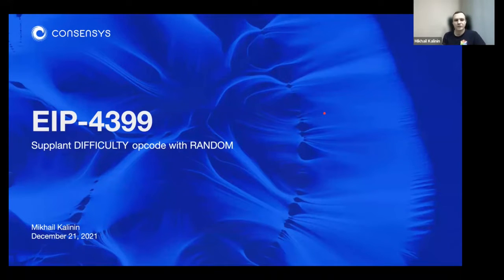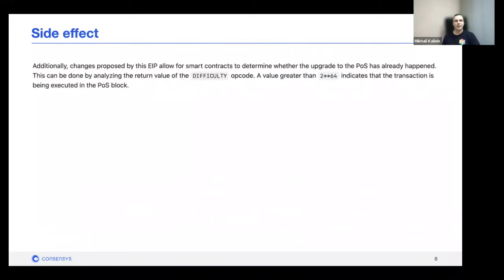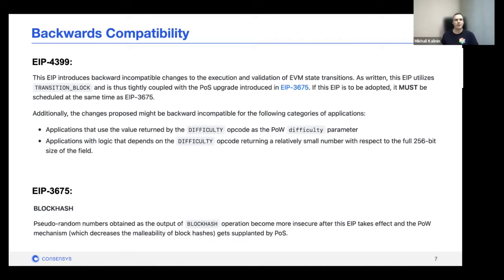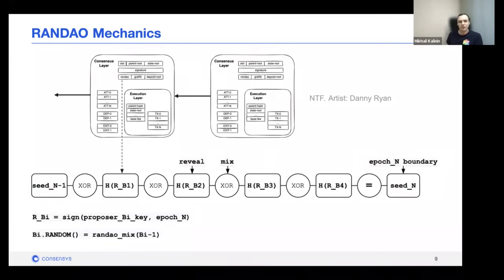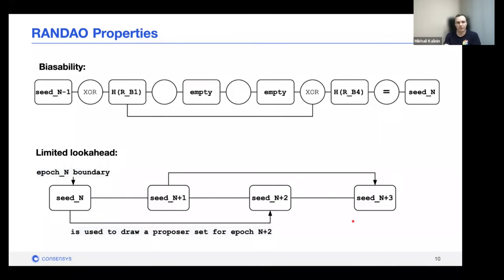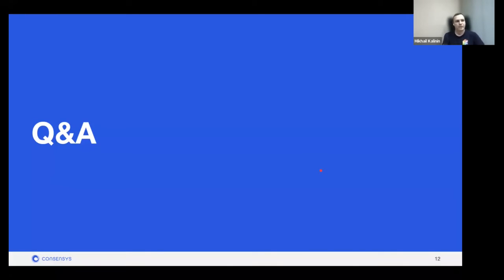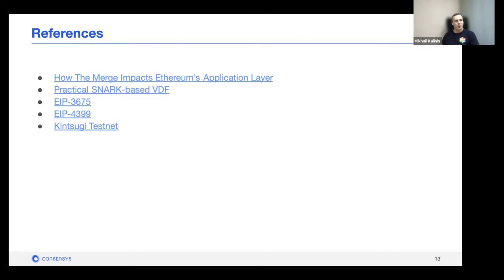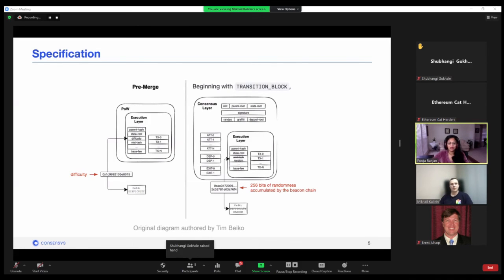PEEPanEIP#57: EIP-4399: Supplant DIFFICULTY opcode with RANDOM with Mikhail Kalinin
Topics covered
1:44 - EIP-4399
1:50 - Header
2:14 - Abstract
3:55 - Depending on EIP-3675
5:15 - Specification
7:50 - Side effect
9:41 - Backward compatibility
14:50 - Do you have any project in mind that could be affected with this change to PoS?
17:50 - Randomness beacon
18:09 - RANDAO mechanics
21:50 - RANDAO properties
28:17 - Example of usage
35:53 - Backward compatibility - Is there anything that could be done to onboard some of the dApp devs who are not very confident of the proposal?
38:47 -  Security consideration - Would you see it creating any vulnerability to the chain or any other downside ?
41:07 - Reference implementation - Do we plan to add links to different implementations of clients?
42:36 - Do you think it is a good time to move the EIP to the next status?
46:29 - What are your thoughts on the semantic use of the word “Random”?

Mikhail Kalinin @mkalinin2 | William Schwab @William94029369 | Pooja Ranjan @poojaranjan19